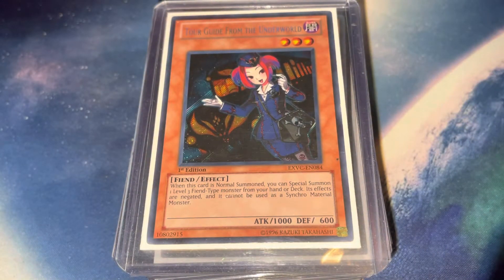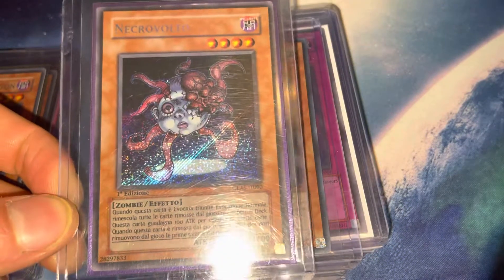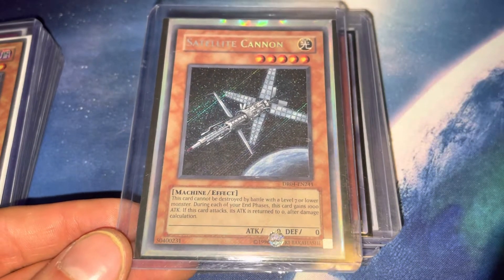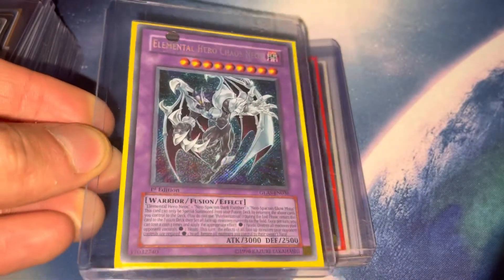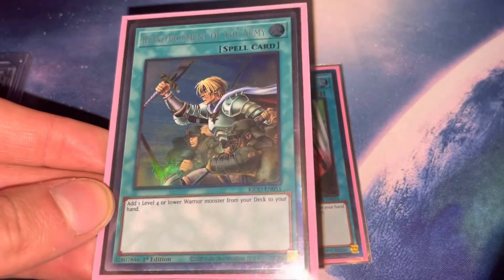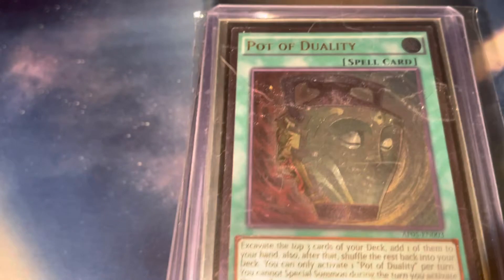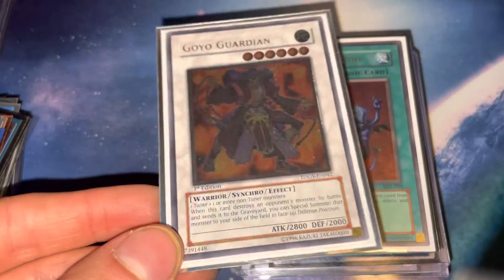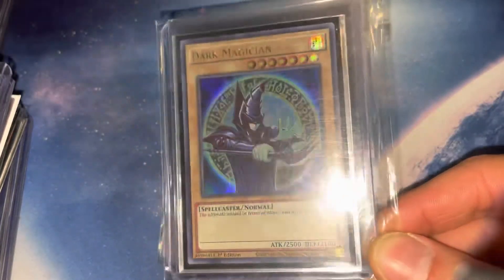My $20,000 Yu-Gi-Oh! Collection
Eric showcasing his collection of high value cards!